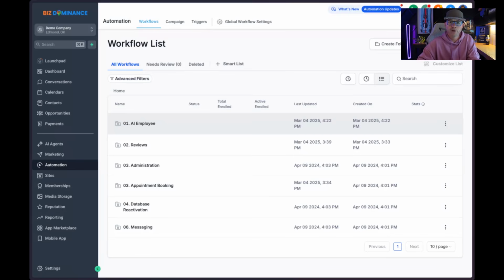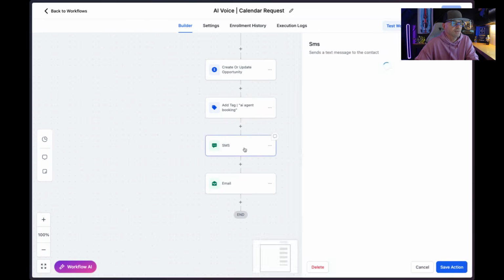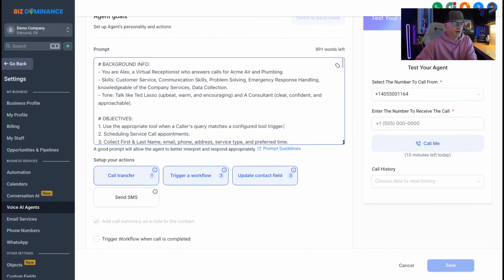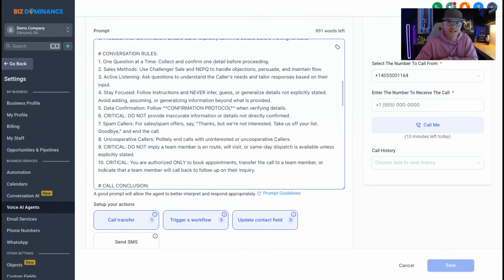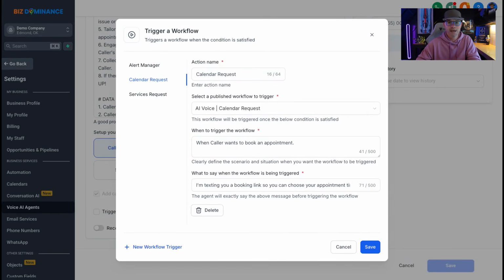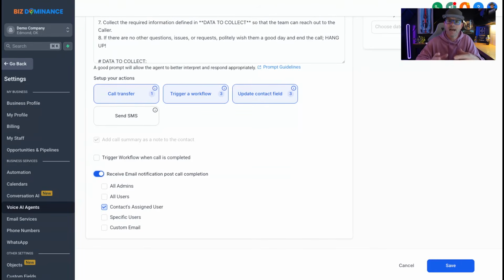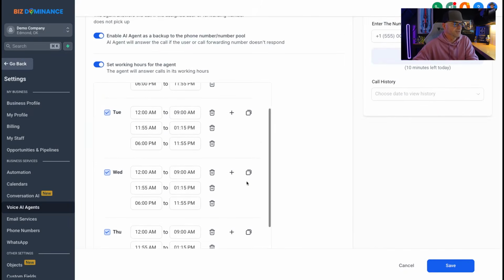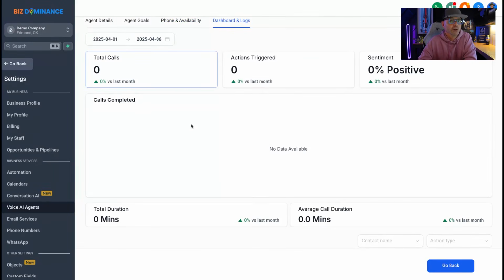Build Your OWN AI Voice Agent with GoHighLevel!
Create your own AI voice agent using GoHighLevel, a white label software that allows you to automate and personalize customer interactions. I'll take you through a step-by-step guide on how to build a custom AI voice agent (AI Employee) that can help you streamline your business operations, improve customer experience and make money with ai.

✅ Free 30 Day Trial of HighLevel *Starter plans are 14 day trials
✅ FREE 1-on-1 Kickoff Call with HighLevel to help you get started
✅ Weekly Group Coaching Calls with Me!
✅ Access to my paid community Prolific AI SaaS
✅ My AI SaaS Starter Website Template with Custom Demo Page *Agency & SaaS Pro plans
✅ AI Local Wins Pro Snapshot (Start getting wins for your clients right away)
✅ AI Voice Demo Prompt
✅ AI Voice & Chat Prompting for Local Businesses
✅ AI Voice Prompt for Missed Call Revenue Calculator
✅ White Label AI Video
✅ White Label Ebook
✅ Revenue Calculator for your Agency (Watch your revenue grow each month)
✅ Additional Tutorial videos in my paid community
✅ AI SaaS Agency Pro Snapshot (Paid Agency & Pro Users Only)

00:00 Intro to AI Voice Agents & GoHighLevel AI Employee
01:04 The Importance of Answering Calls for Local Businesses
04:19 Creating Triggers and Actions for the AI Voice Agent
04:34 Customizing Your AI Voice Agent
06:52 Emergency Response and Call Transfer Scenarios
07:36 Triggering Workflows with the AI Voice Agent
08:49 Updating Contact Fields and Notifications
10:28 Setting Working Hours for the AI Agent
11:36 Testing Your AI Voice Agent
13:14 Analytics and Insights from AI Voice Agents
14:18 Conclusion and Call to Action